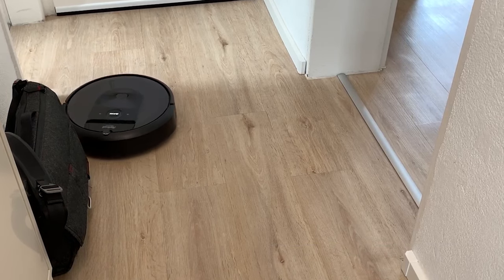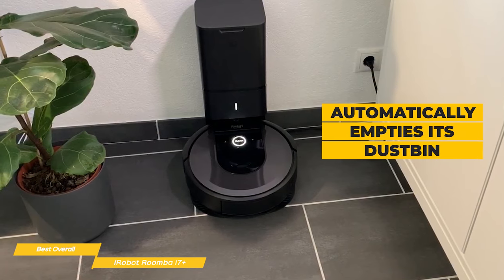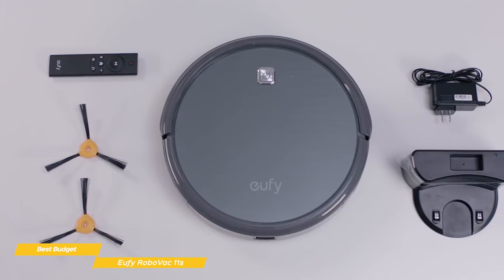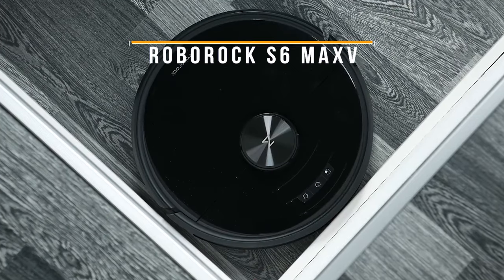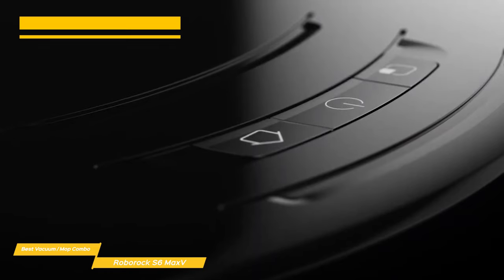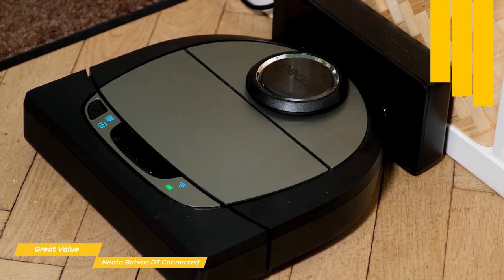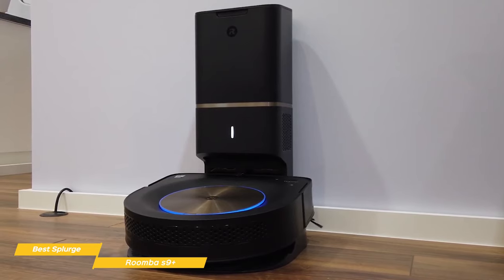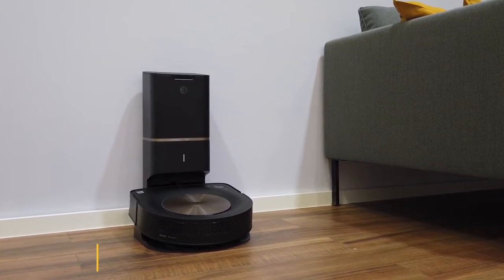TOP 5: Best Robot Vacuums 2021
►iRobot Roomba i7+ - Best Overall Robot Vacuum
★US Prices
★UK Prices
★CA Prices

►Eufy RoboVac 11s - Best Budget Robot Vacuum
★US Prices
★UK Prices
★CA Prices

►Roborock S6 MaxV - Best Vacuum/Mop Combo Robot Vacuum
★US Prices
★UK Prices
★CA Prices

►Neato Botvac D7 Connected - Great Value Robot Vacuum
★US Prices
★UK Prices
★CA Prices

►Roomba s9+ - Best Splurge Robot Vacuum
★US Prices
★UK Prices
★CA Prices

Robot vacuums have exploded over the past few years and offer functions that range from basic vacuuming to near-autonomous, self-emptying models that can be scheduled and only need you to come by once every few weeks to change the bag. These vacuums used to be big geek gadgets but have become recognized as real time savers in the home. But there’s a lot to consider when making a choice, including battery life for the size of your home, suction power and even how the robot navigates your home. So which one is going to be the best for you and your specific needs?
In this video, we’ll be comparing the top 5 robot vacuums that are designed for different kinds of users. We will take into account price, performance and features so you can decide which is best for you. All the products on our list were selected based on their own inherent strengths and features.
We’ll be comparing the Eufy RoboVac 11s, the iRobot Roomba i7+, the Roborock S6 MaxV, the Neato Botvac D7 Connected and the Roomba s9+; which are all great options if you’re in the market for a robot vacuum.
We’ll break down which robot vacuum would best for you, and what you can expect to get in return for your money.  We’ll help you decide if one of the robot vacuums on our list seems like a great purchase.